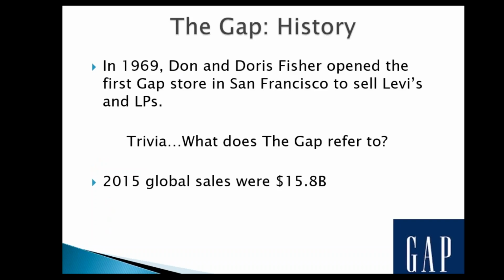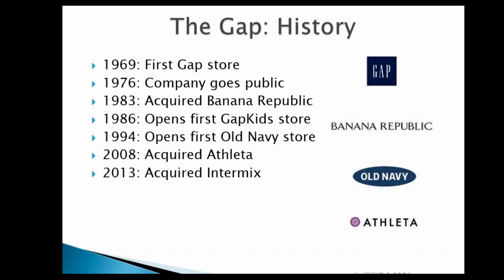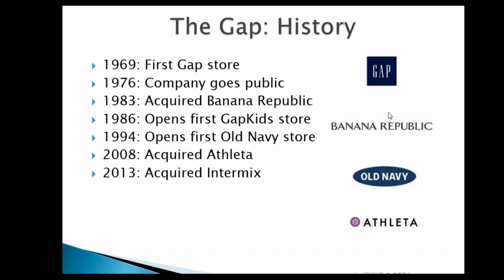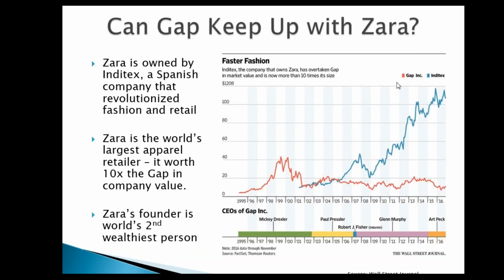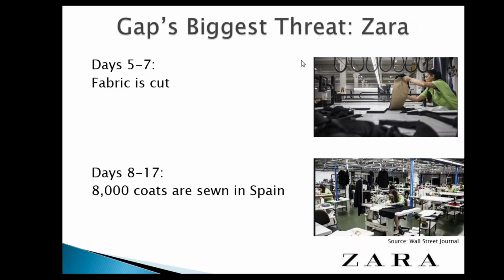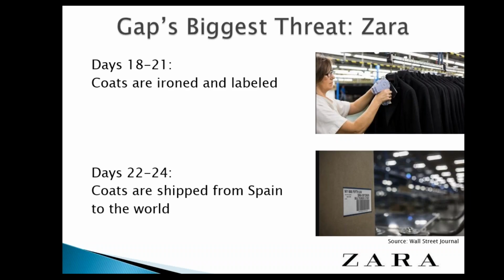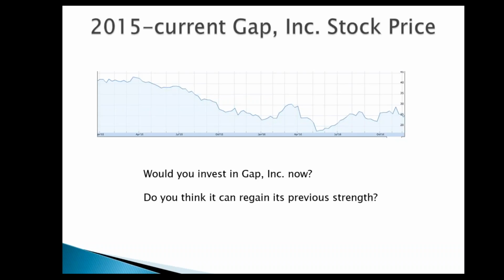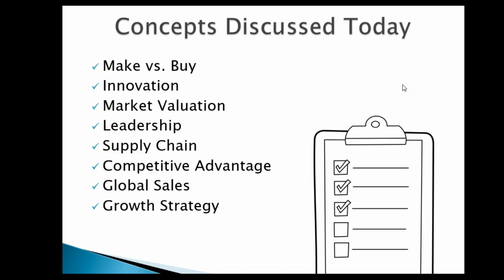2016 12 06 18 04 Webinar Applying Business Concepts Closer Look at the GAP retail chain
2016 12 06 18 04 Webinar   Applying Business Concepts   Closer Look at the GAP retail chain